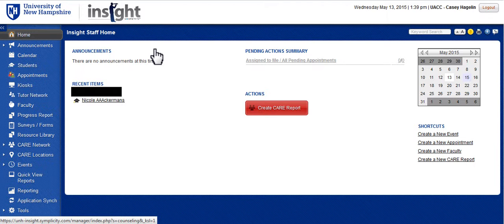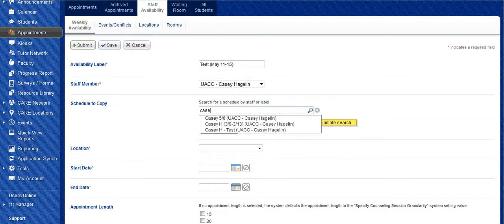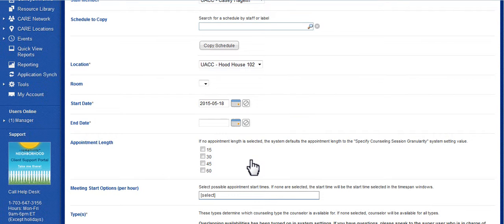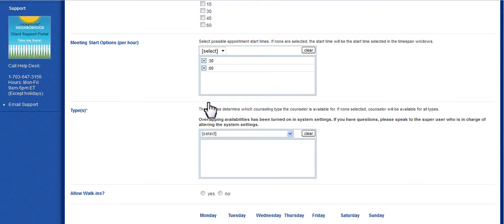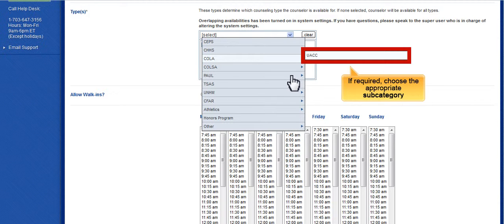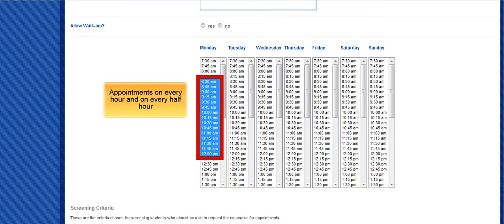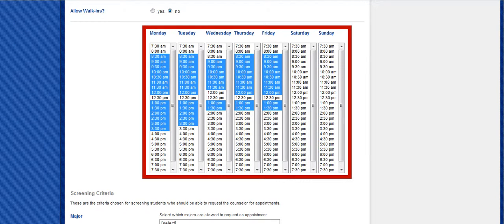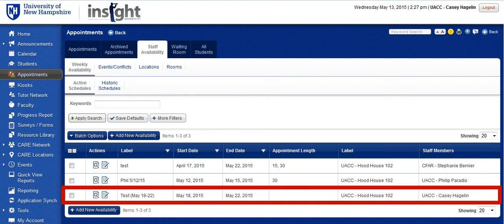Wildcat Advising - How to Open Up Appointment Availability